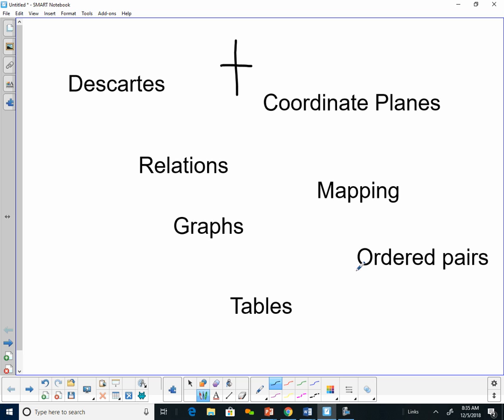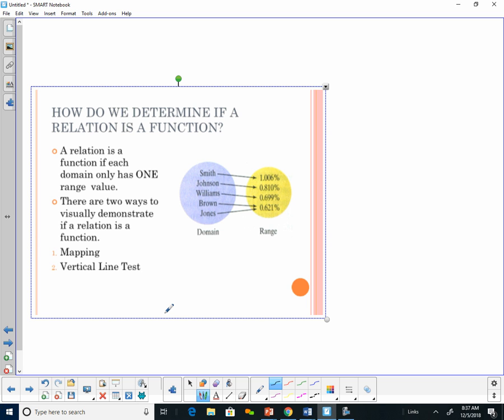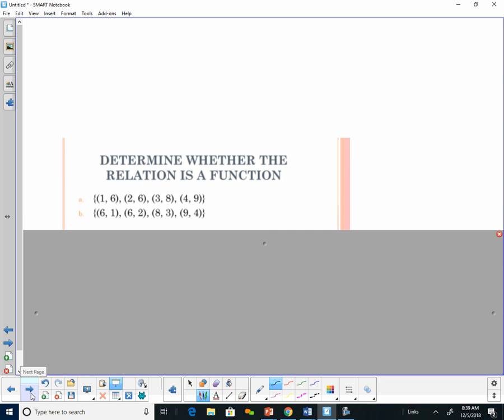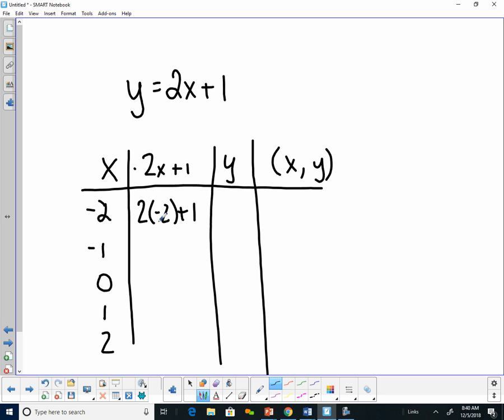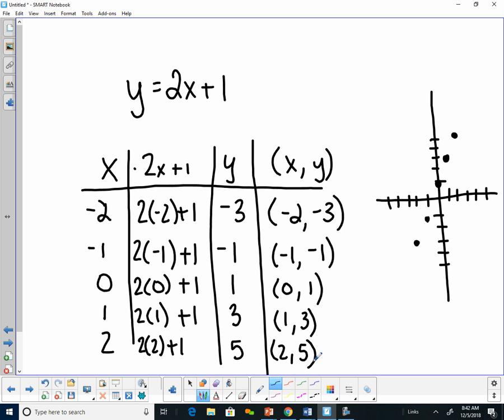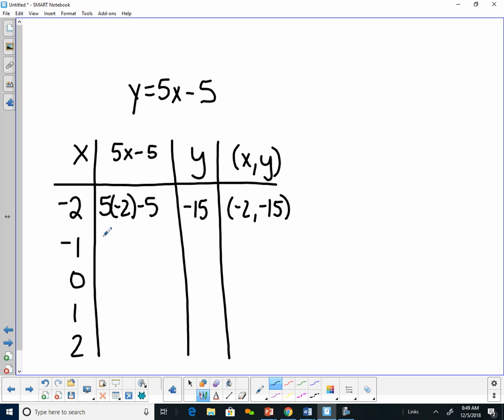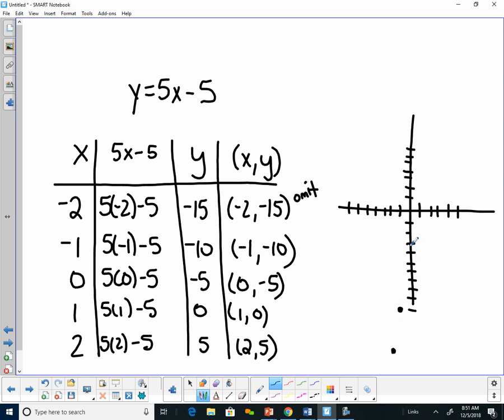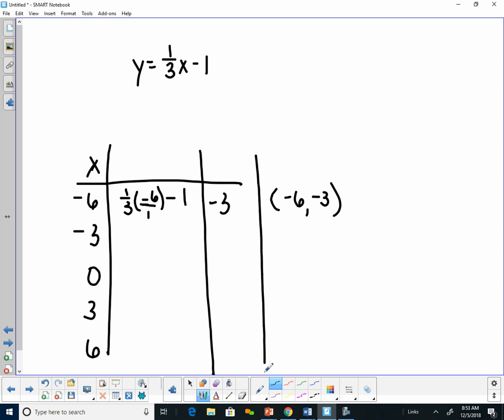December05 function - tables